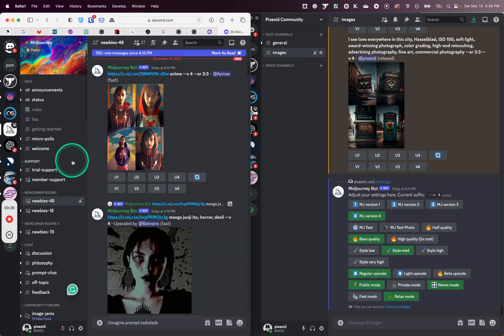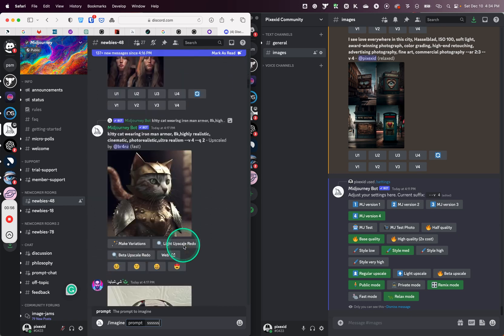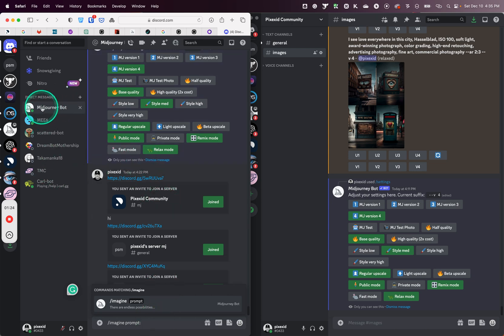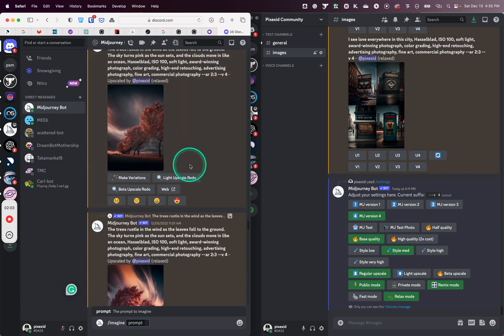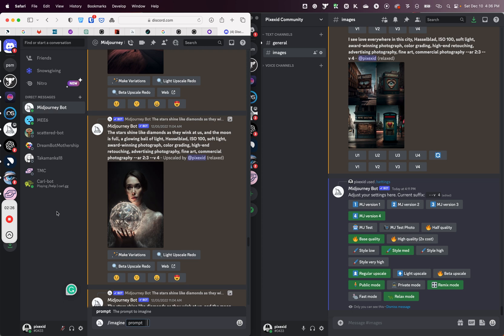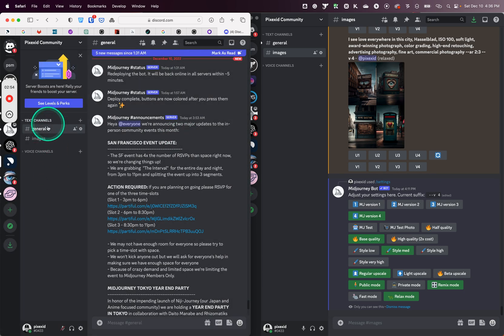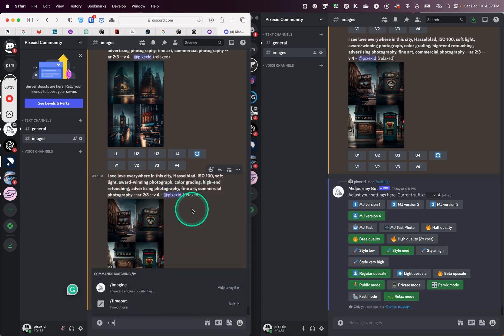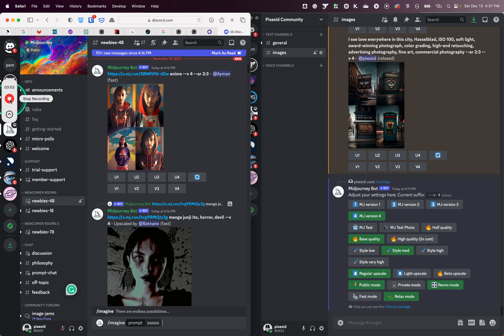Here's how to keep up with your AI art creations on Midjourney on Discord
It is very common for people to fail to use the Midjourney server on Discord and to miss sighting their images as a result.
You will only see your images in this video because I use Midjourney Bot to generate AI images